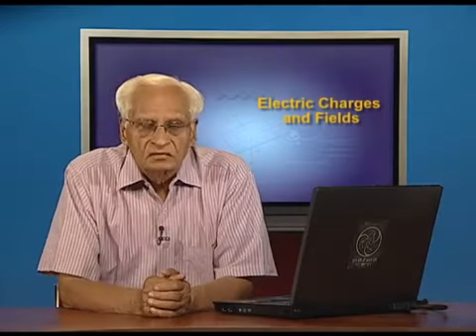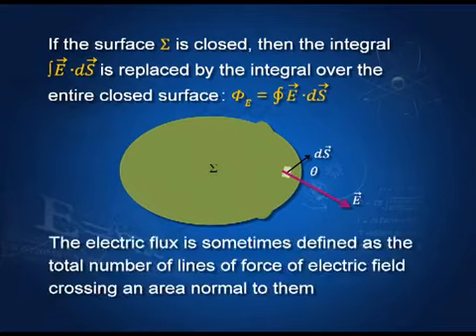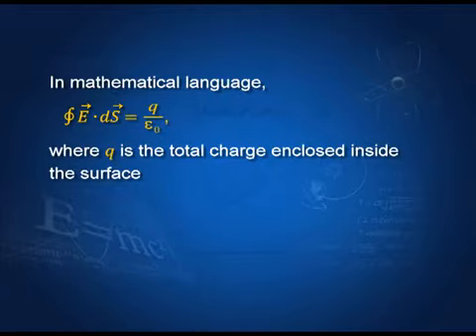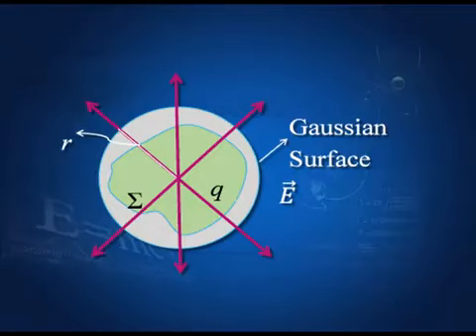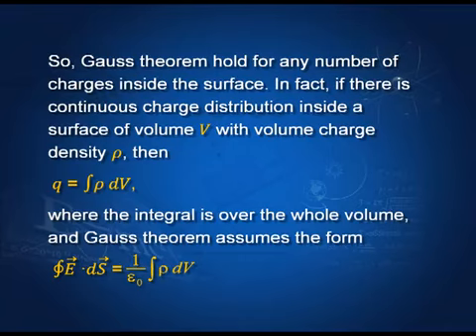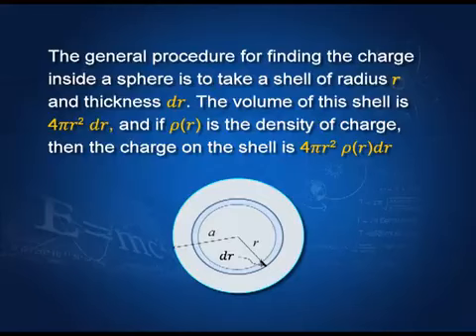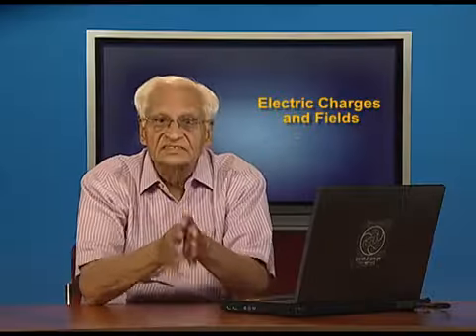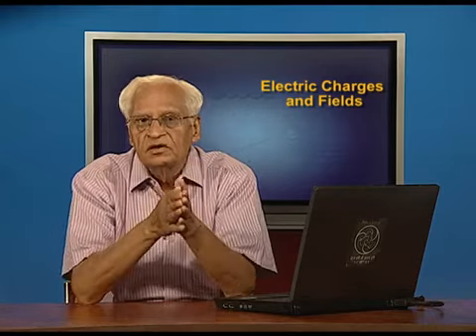NCERT / CBSE Class 12 Physics - Electric Charges and fields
Electric Charges and Fields ( वैद्युत आवेश तथा विद्युत क्षेत्र )